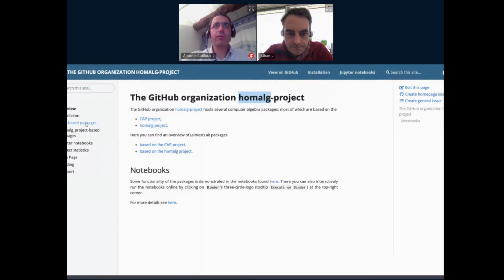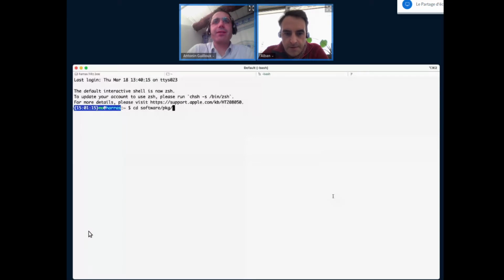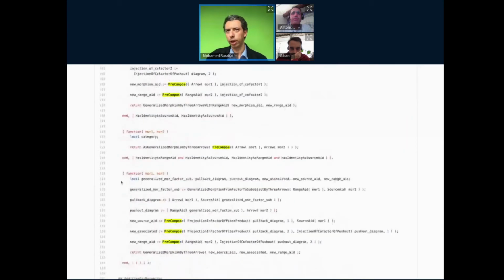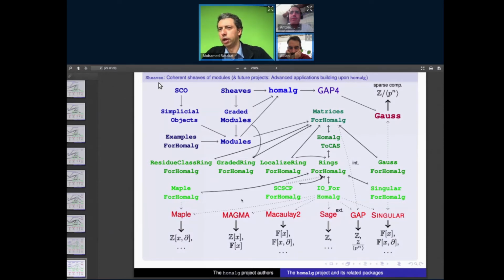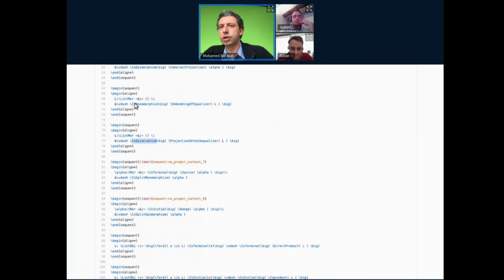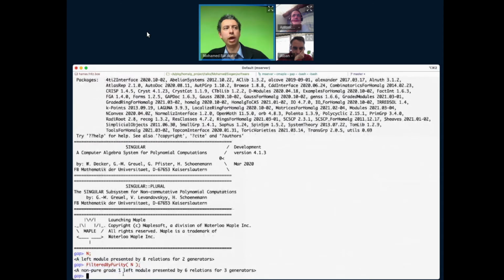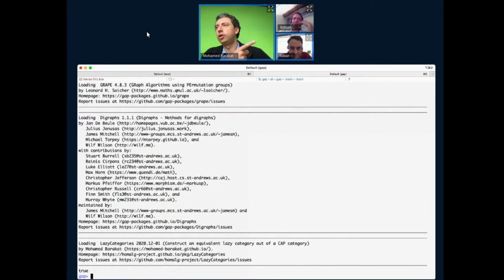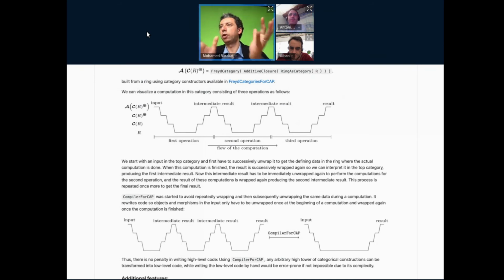M. Barakat , guided tour of HomAlg